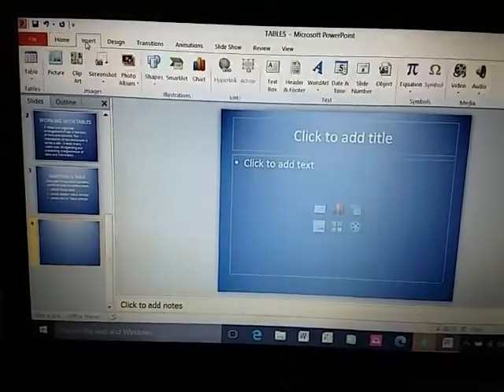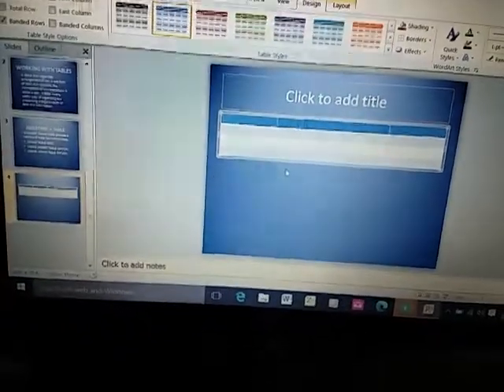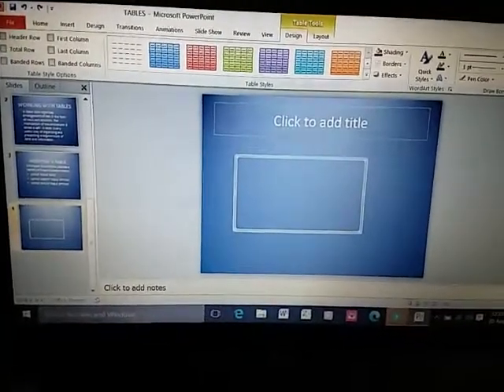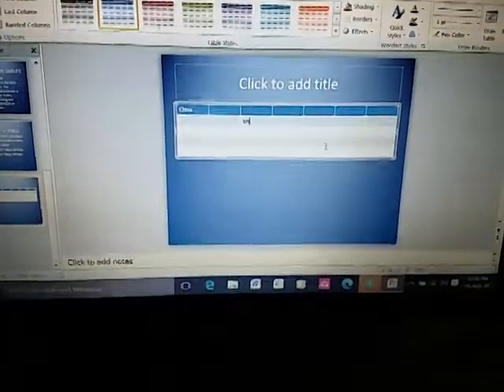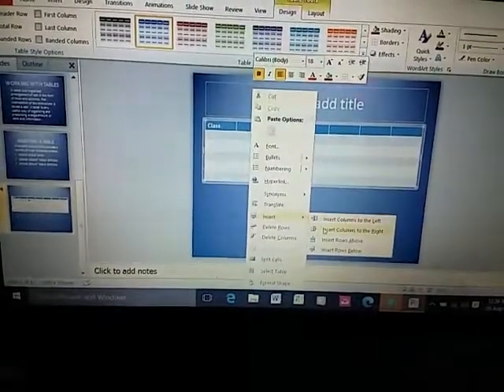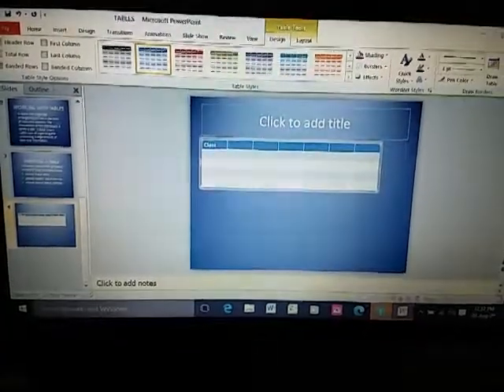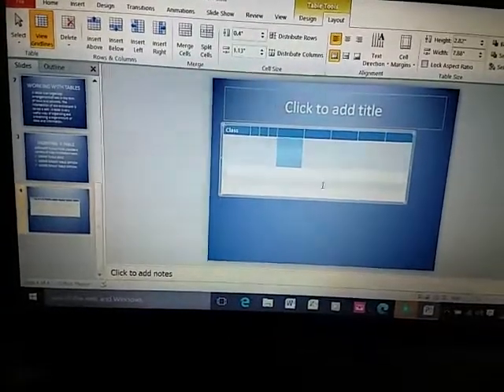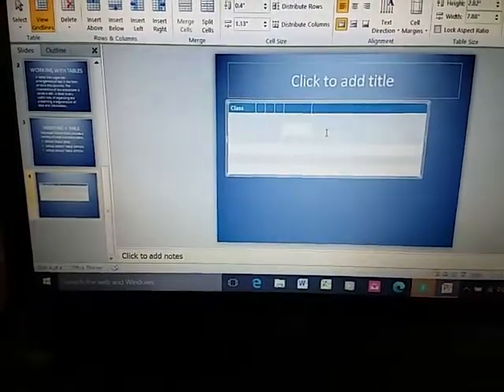Working with tables in power point Class 8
Ms.Nidhi